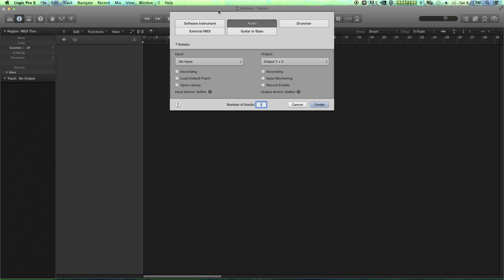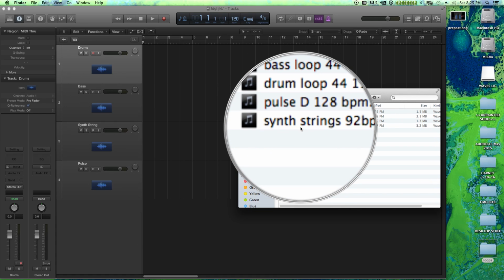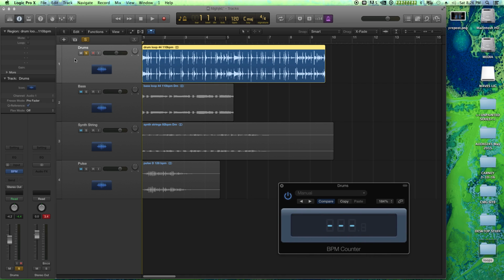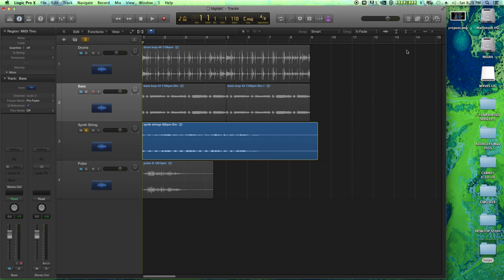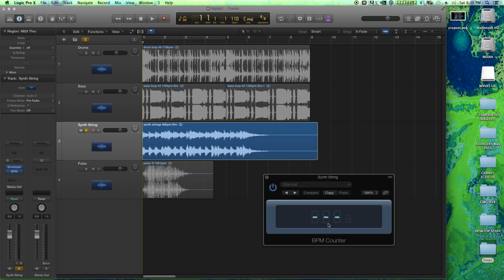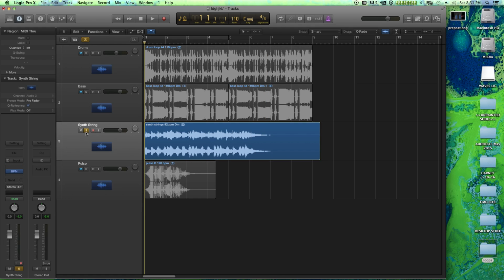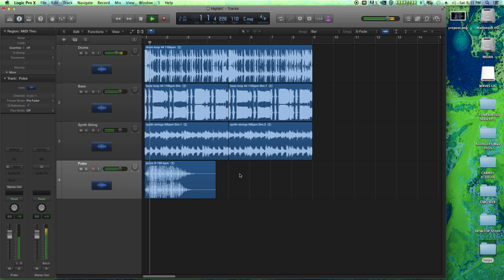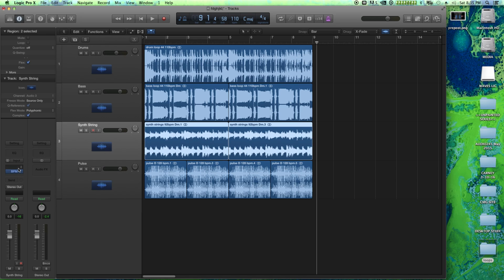Logic Pro X - Match Loop Tempo with BPM Counter and Flex Time